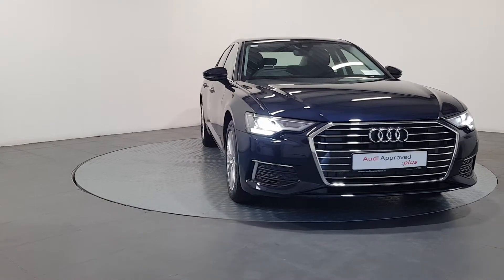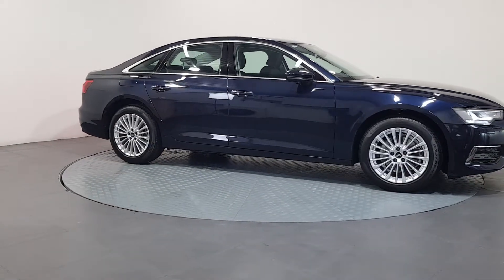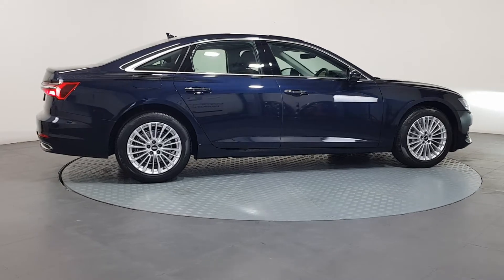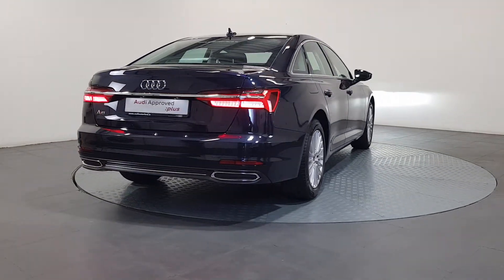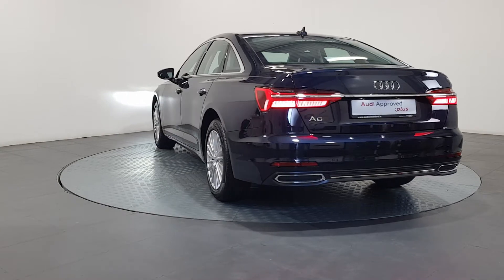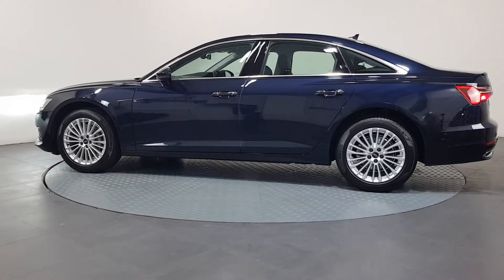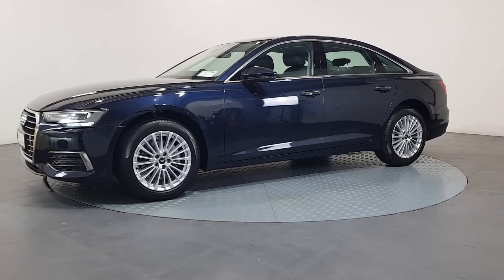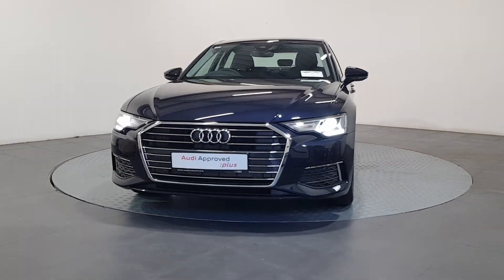222W520981 - 2022 Audi A6 40Tdi SE Available For Immediate Delivery 62,813